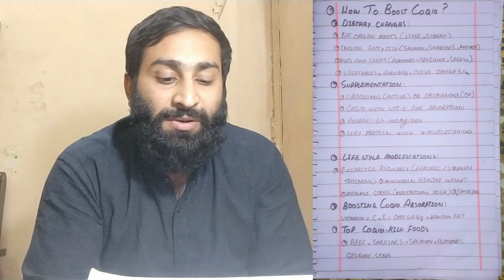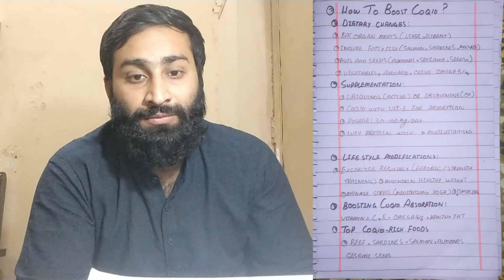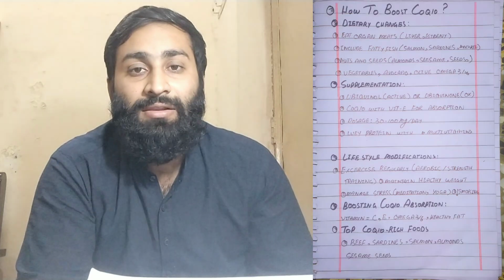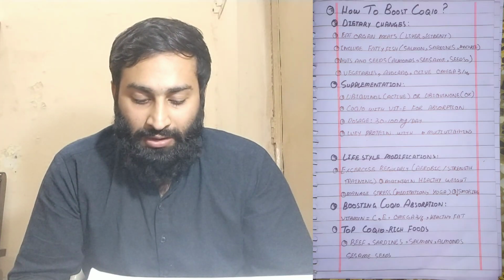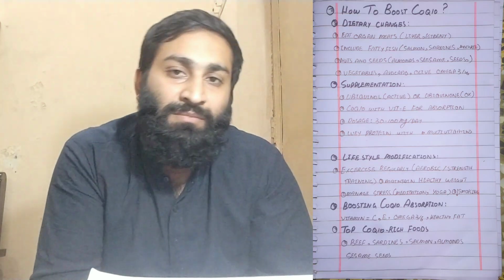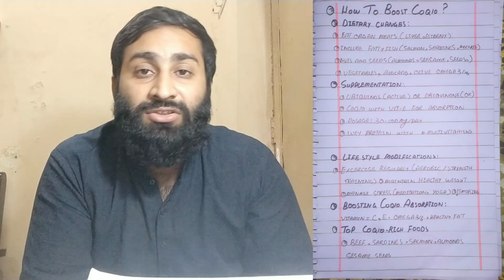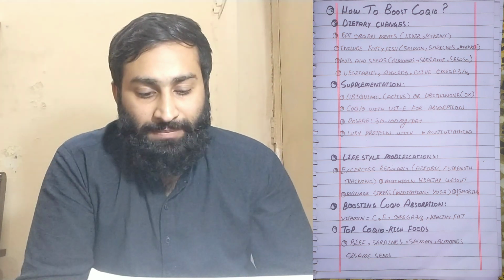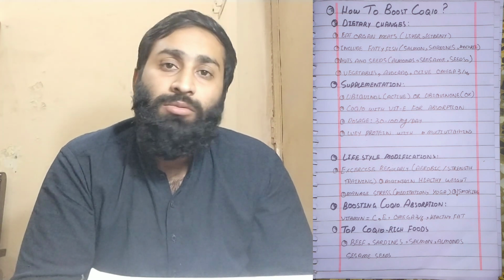How To Boost CoQ10 For Reverse Aging?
Hello! I am Muhammad umer farooq Msc biology in Uvas pakistan my target to provide all information about biology i am also certified body transformation skill with health .i have loose 40 kg weight by transformation my own goal to live as healthy body and disease protective by natural ways to reverse aging and longevity genes activation . i am the student of anti aging science and learn HOW TO REVERSE AGING AND IMPROVE HEALTHY BODY. human population living in this inflammatory world required some tips to reverse aging .Aging itself is a disease due to obesity overweight .
i am not putting the All research paper in my videos but the all videos about learning how to reverse aging and how to look healthy .
i am the researcher of Anti aging science .

please make sure to join me we will learn together for protection from all disease naturally and correct the immune system and anti aging genes activation .And how to grow muscle while loose  fat .Accumulation of fat is biggest problem in the world